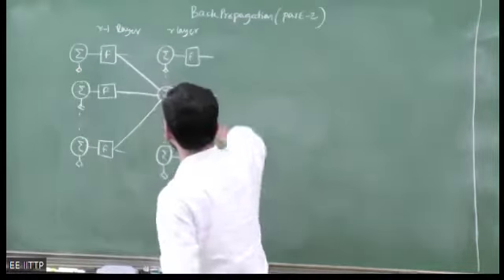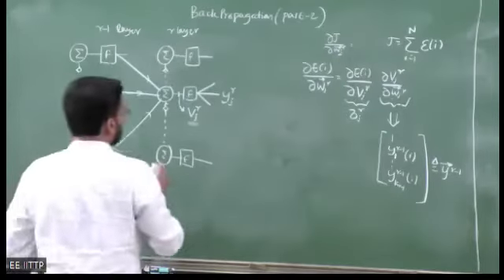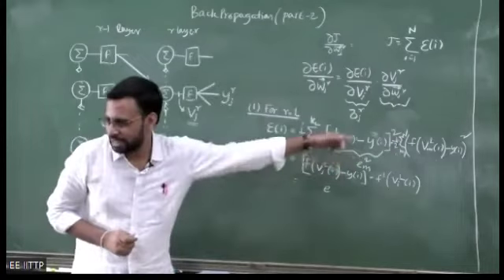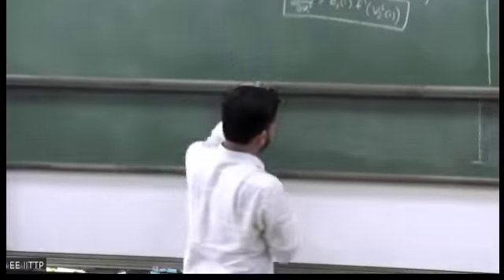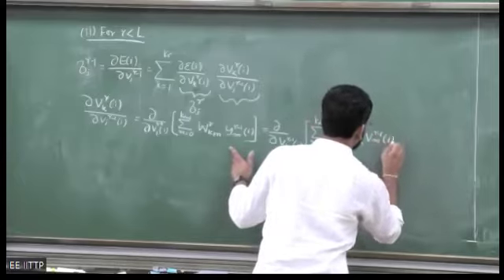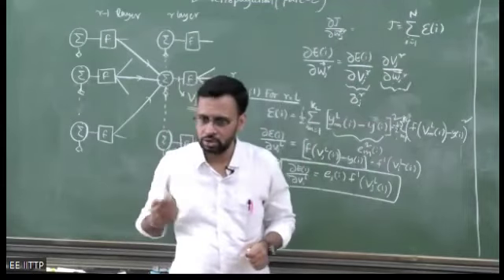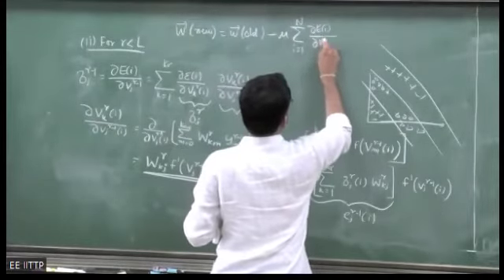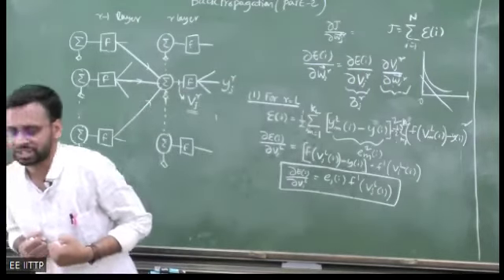MLIP L31 - Backpropagation Part-2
Backpropagation in feed-forward neural networks part-2 of 2